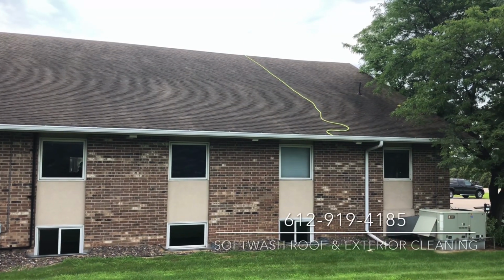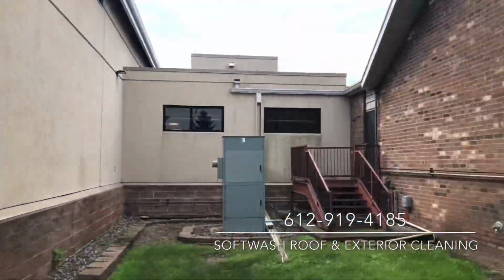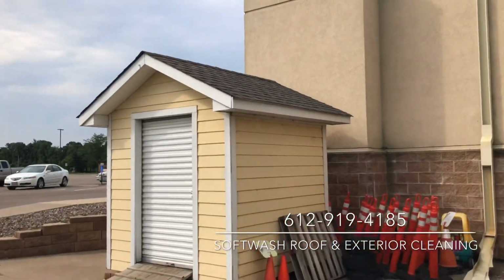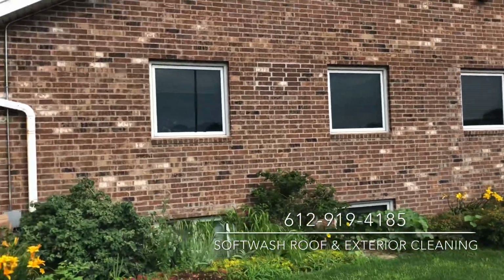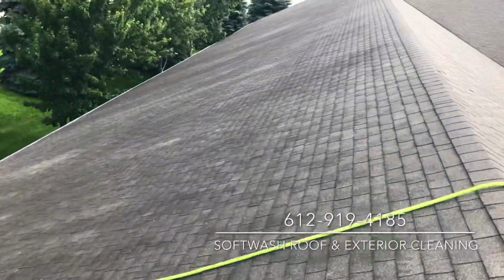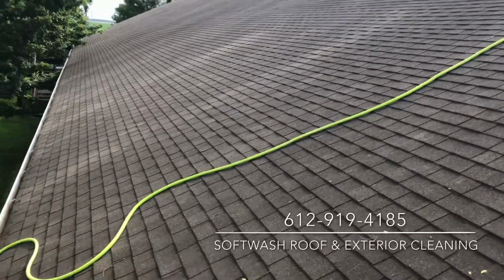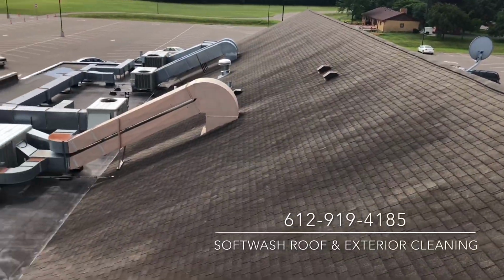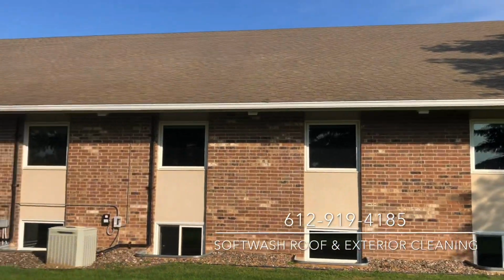MN ROOF CLEANING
MN (SOFTWASH) ROOF CLEANING SERVICE by: Absolutely Clean Window Washing

Riverside Church in Big Lake MN called us to clean the roofs and the exterior of their church. (We also cleaned the roof of a house on this property) This was a very large project that turned out great! In the video we show you before and after pictures of the church property. The roofs on this property were very dark with algae and the stucco was very green. After the softwash the property looked like new again. This project was completed August 13 2018 and the property still looks great!

(If you are looking for a good church to attend, Riverside Church in Big Lake MN is a great church with modern worship music.)